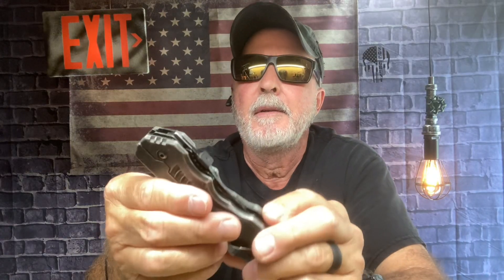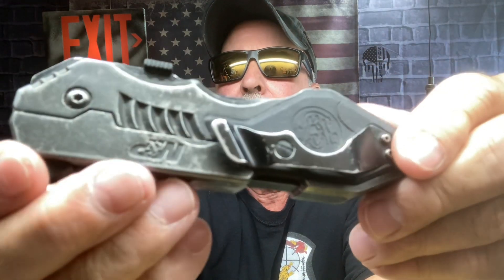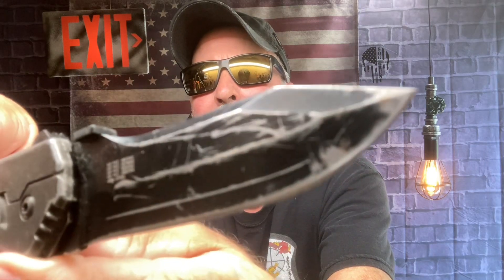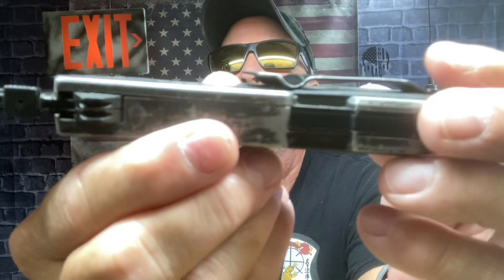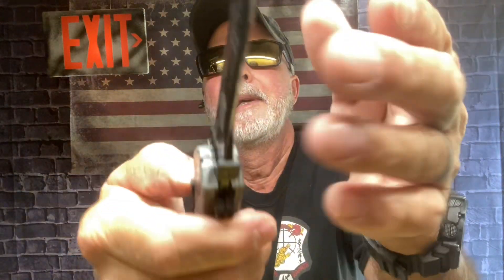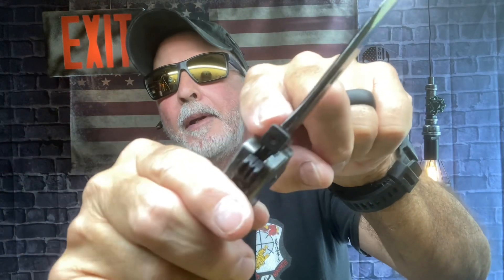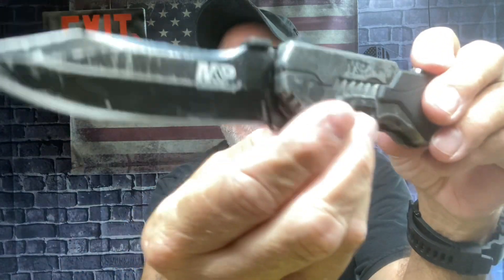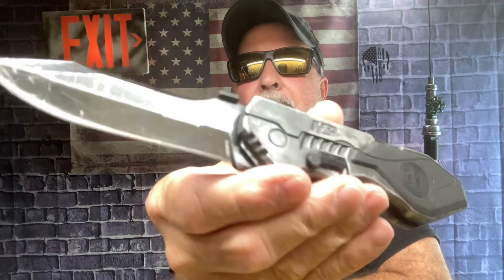Smith & Wesson MP Spring Assisted Folder Knife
Heavy Duty